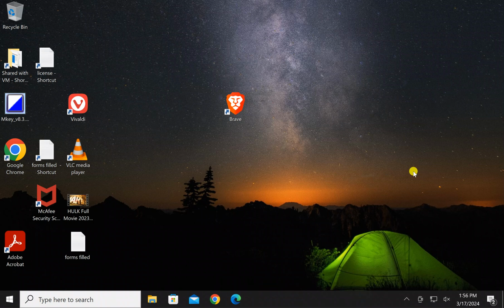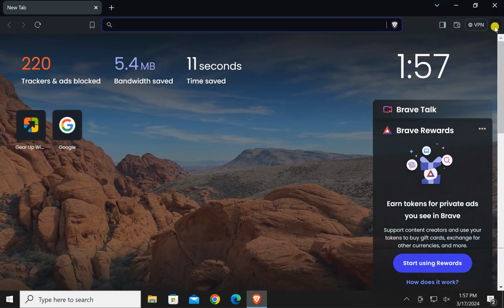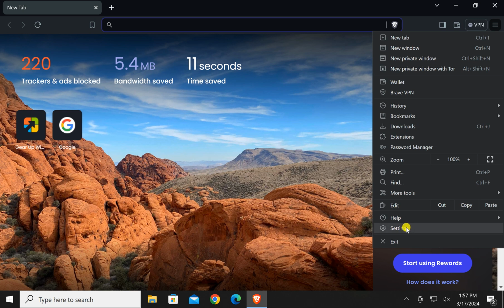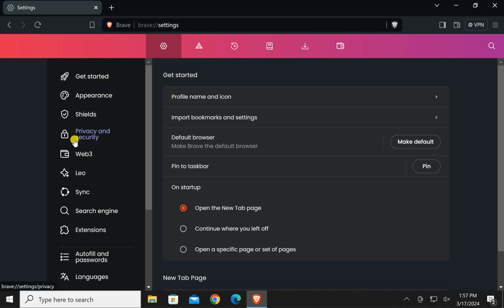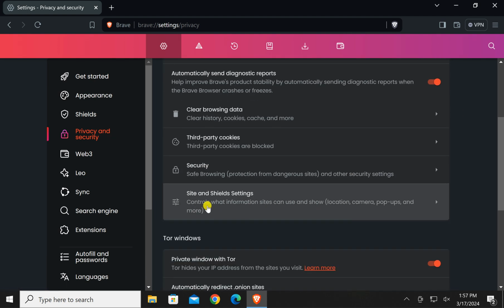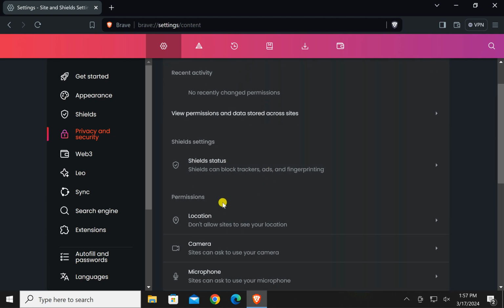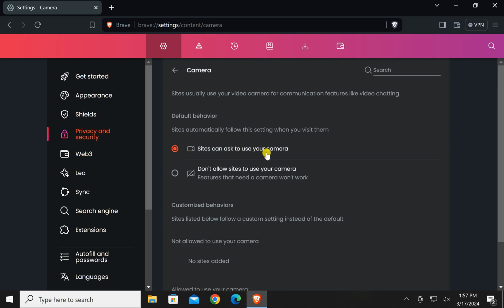How to Allow or Block Camera Permissions in Brave Browser on Windows 11 or 10 | GearUpWindows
Title: How to Allow or Block Camera Permissions in Brave Browser on Windows 11 or 10

Description:
Welcome to GearUpWindows! In this tutorial, we'll show you how to manage camera permissions in the Brave Browser on your Windows 11 or 10 system. Whether you want to allow access for video calls, conferencing, or simply safeguard your privacy by blocking camera access, we've got you covered.

Brave Browser offers robust privacy features, including the ability to control which websites can access your camera. Whether you're concerned about security or simply want to manage your preferences, we'll guide you through the process step-by-step.

🔍 Topics Covered:
- How to access camera permissions in Brave Browser
- Allowing camera access for specific websites
- Blocking camera access for specific websites
- Adjusting camera permissions settings for enhanced privacy
- Troubleshooting common camera permission issues

With our easy-to-follow instructions, you'll gain full control over your camera permissions in Brave Browser, ensuring a secure and personalized browsing experience tailored to your needs.